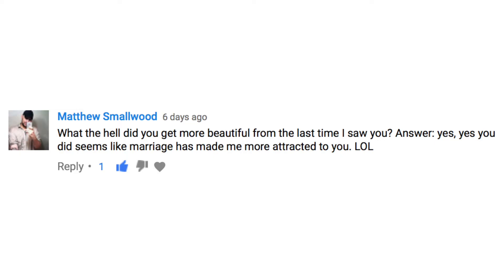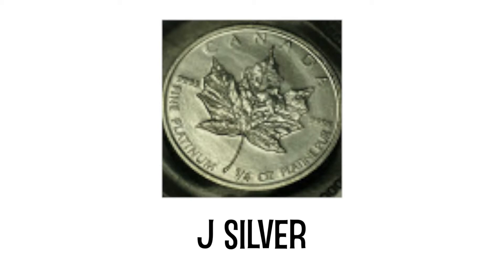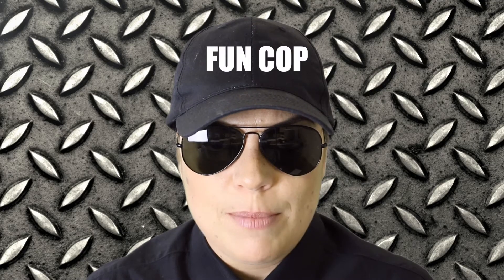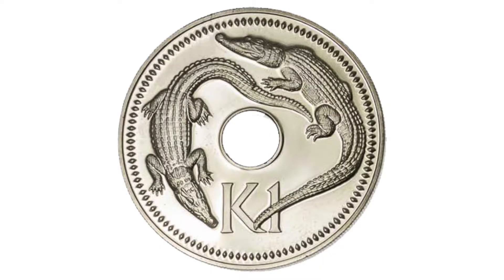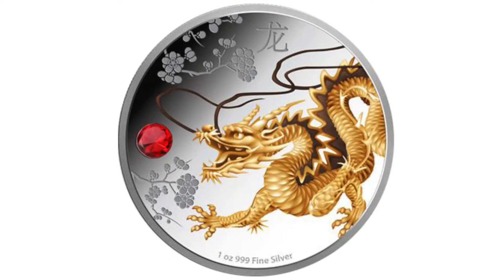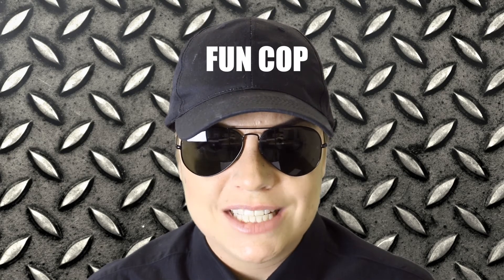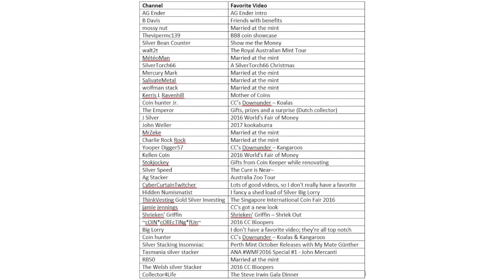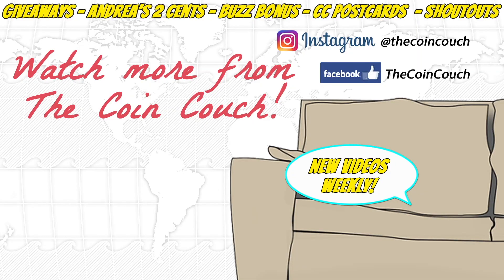CC's Answers to Your Questions with Fun Cop ✔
In this video are all of theanswers with me (Andrea) and Fun Cop!

My Top 10 Favourite YouTube Channels in our Community (response to senator silver's question)

Look out for Aussie stack Saturdays - Coming soon!